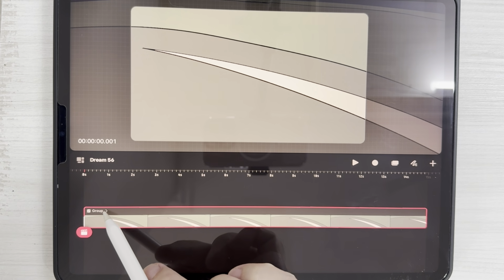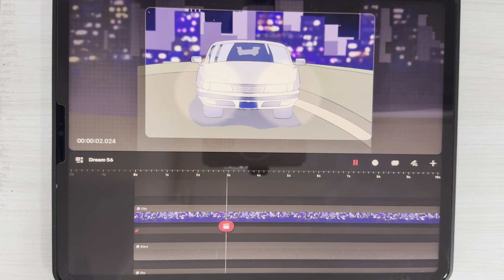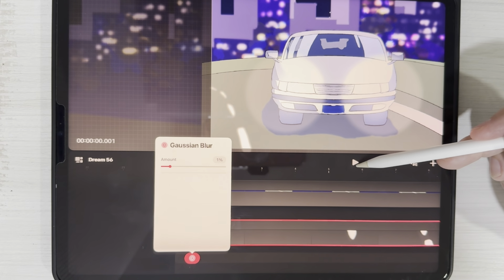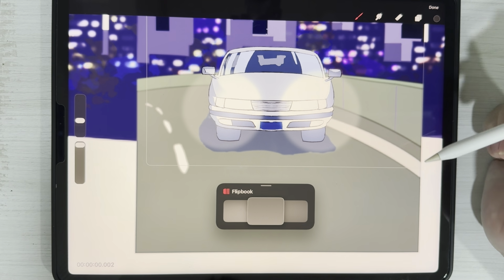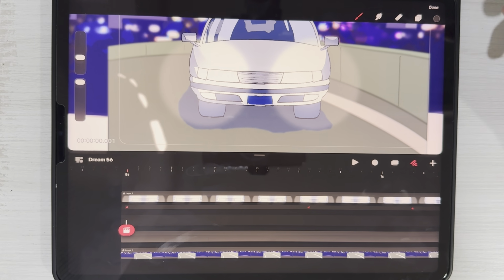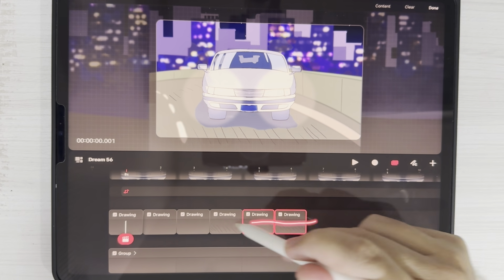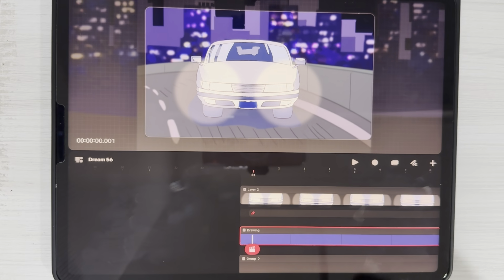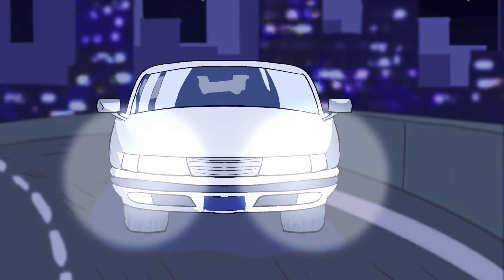Procreate Dreams Level Up Tutorial - Animate a Car Driving on the Highway!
CLICK THIS LINK to get my Highway Car image and Highway scene file, FREE for a limited time!

I'M BACK!! It’s been a while since my last upload, I needed to take some time away to focus on other parts of life. But I’m so excited to be back, creating and sharing new tutorials with you all. Thanks for sticking around! 🙏

In this Procreate Dreams Level Up Tutorial, learn how animate a Detective Conan inspired scene of a car driving on the highway!🚘 In this tutorial you will learn how to use the flipbook for frame by frame animation and the perform tool!   Even though this is a "Level Up" tutorial, it's still for beginners.  If you've already learned the very basics of Procreate Dreams, such as importing from procreate and the basic functions, then this tutorial is for you!    Have fun and let’s "Level Up" with Procreate Dreams together! ​⁠

Music From Dyalla
Title: Back to the 80s